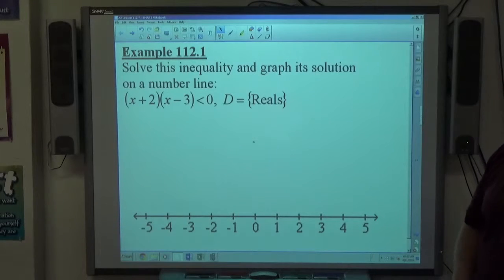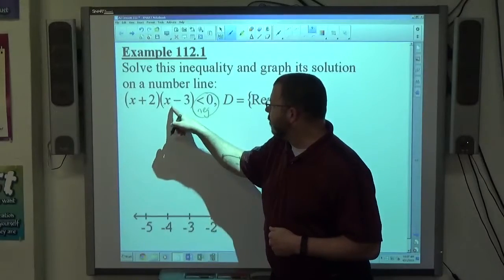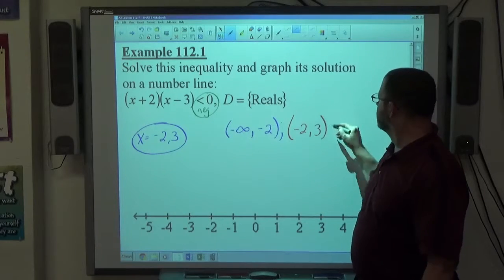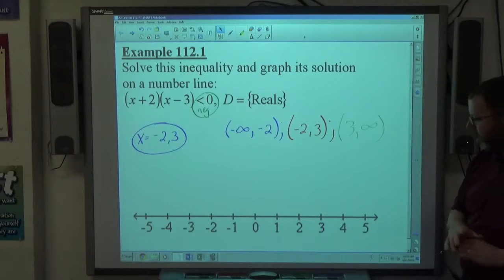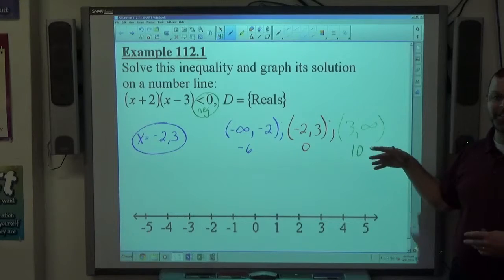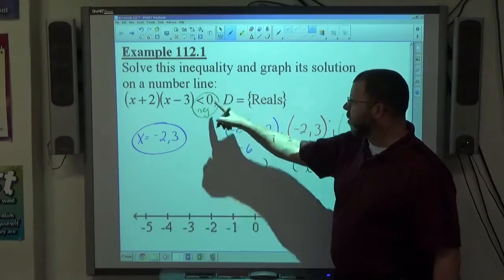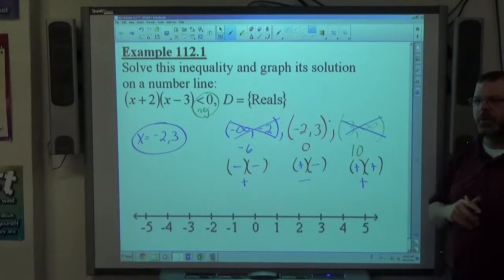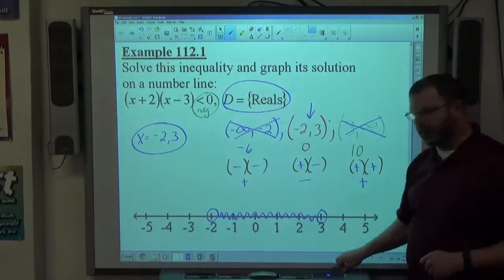Algebra II Example 112.1